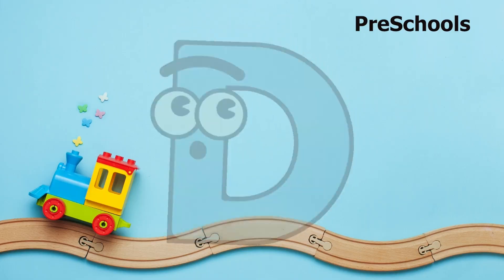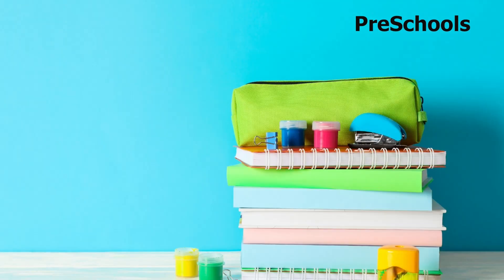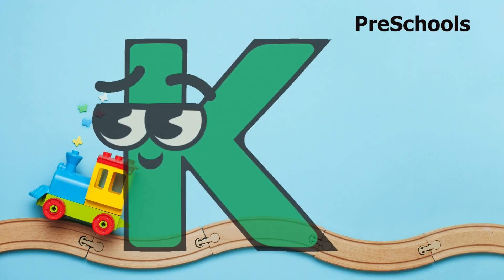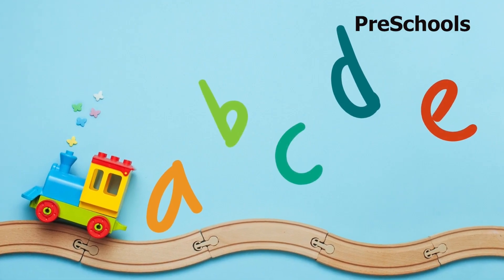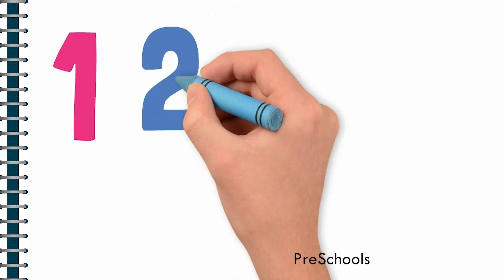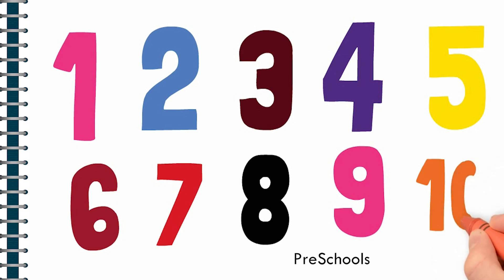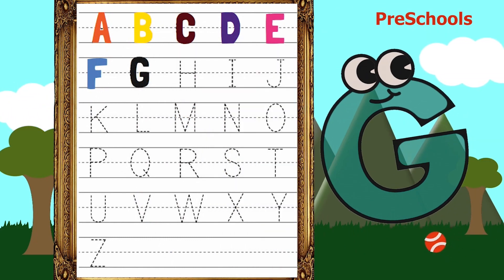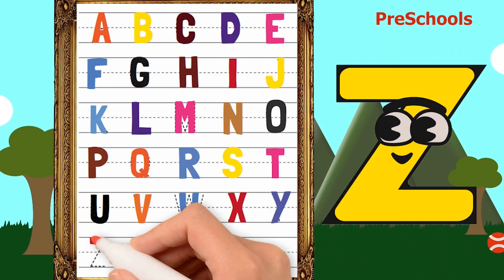Alphabets and Numbers 1 to 100, How to Trace Alphabets, How to Write the Alphabets, 1 to 100 Numbers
How to Trace Alphabets, How to Write the Alphabets, Learn 1 to 100 Numbers, Counting Song  1-100,

How to Trace Alphabets, How to Write the ABCD Alphabets in English, A to Z Alphabets in English, How To Write ABCD Alphabets PreSchools,
A to Z Alphabets, How to Trace ABC Alphabets, How To Write ABCD Alphabets,  ABCD in English, ABCD Preschools
Learn How To Write Alphabet Words A to Z for Kids in English . Best Video to Learn Alphabet Words A to How to Trace Alphabets in English,

Alphabets in English, How to write ABCD in English, Alphabet song, Read and Write The Alphabet, How to write Alphabet for Kids, how to write alphabet for kids, How to learn abcd alphabets for kids,

Learn 1 to 100 Numbers, Count to 1-100, Learn Counting 1 to 100, Number Song 1 to 100, PreSchools, Numbers in English, Numbers Count 1 to 100,

Numbers 1 to 100, Numbers 1 to 100 in English, Count to 1-100, Learn Counting, Number Song 1 to 100, One To Hundred Counting